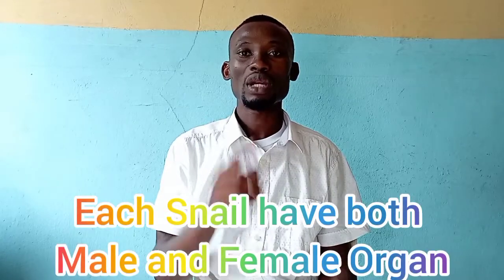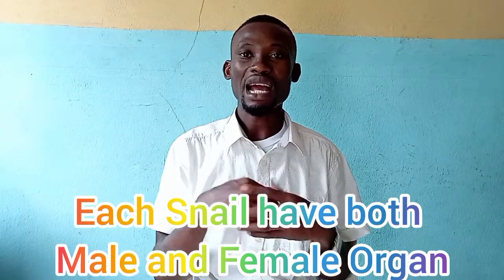HOW DO SNAILS MATE AND REPRODUCE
How snails mate and reproduce have always been a regular questions among many persons including beginners in snail farming business.

In this video, I explained in details how snails mate and reproduce knowing fully well that snails are hermaphrodites. Watching this video till the end, will give you a clearer understanding of the misconception and confusion about whether or not the snails have male and female specie.